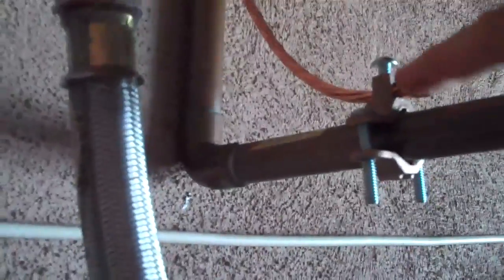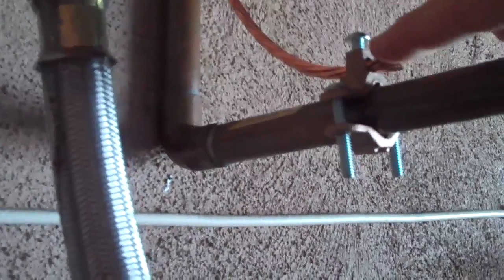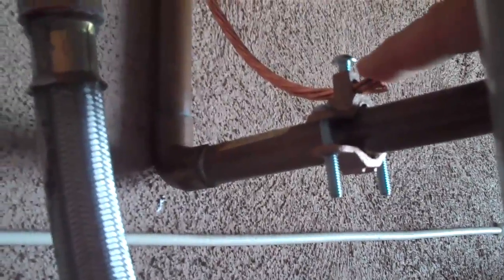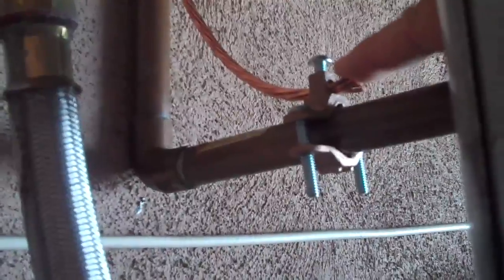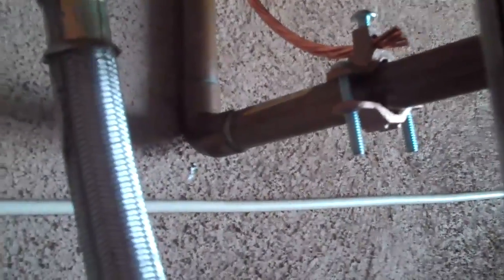Bonding the electrical system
Watch bonding of the electrical system and plumbing lines ,listen to why to bond the plumbing line to the electrical system.